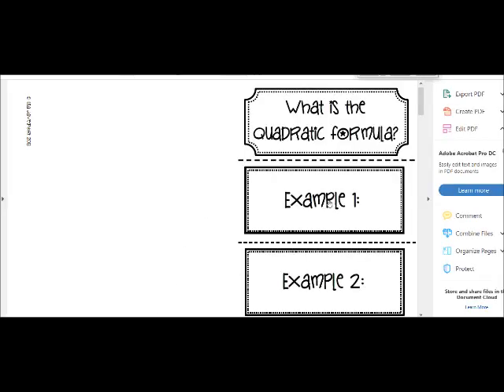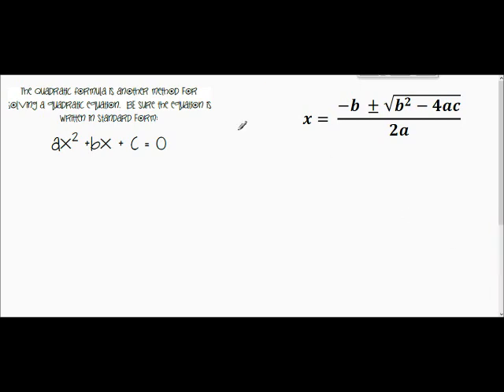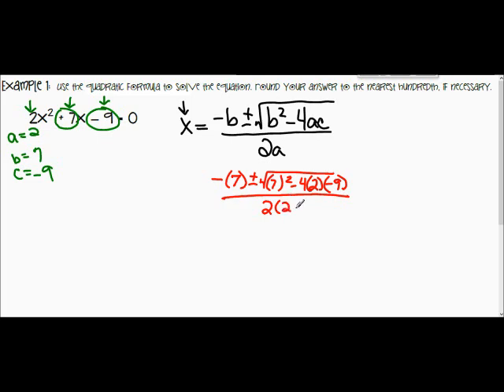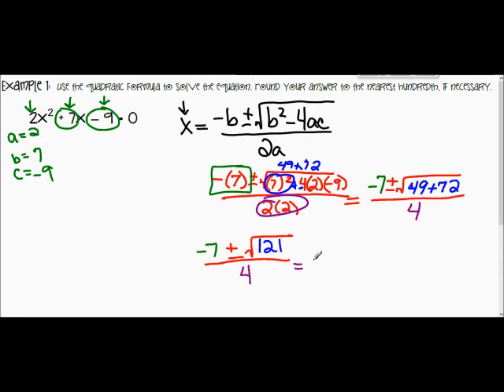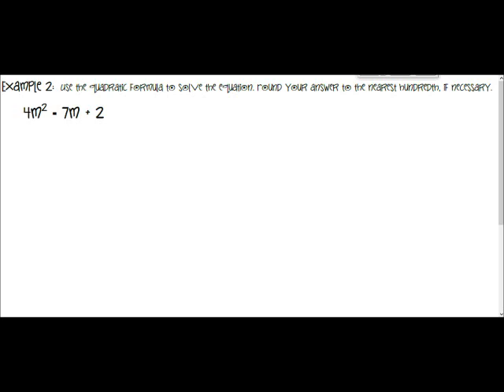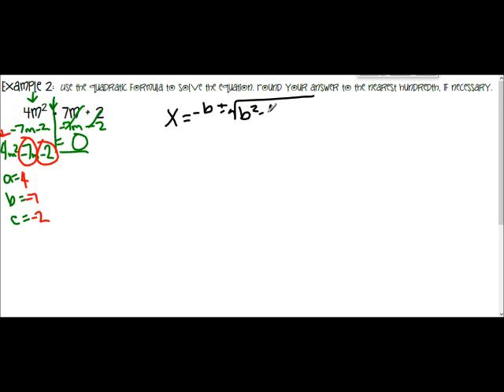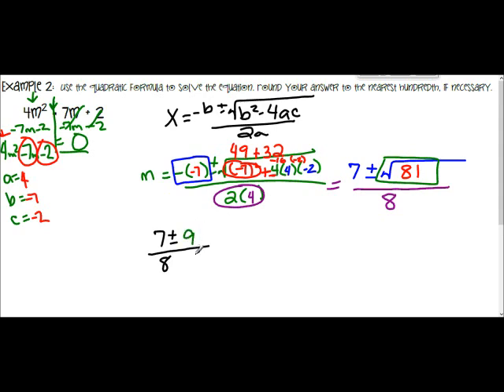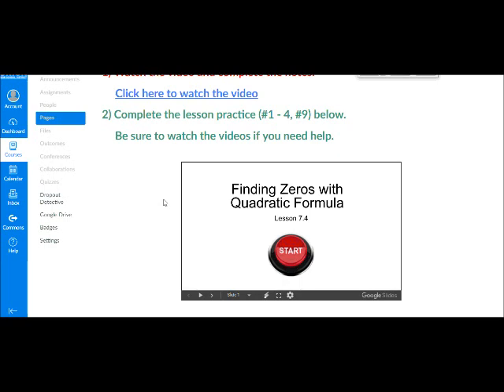Algebra 1 Unit 7 Lesson 4 The Quadratic Formula